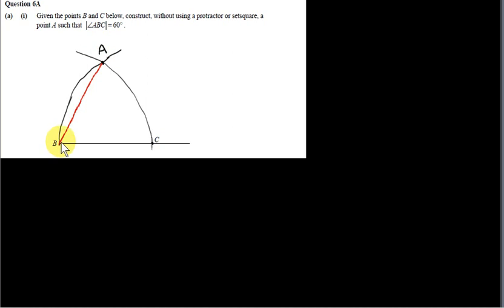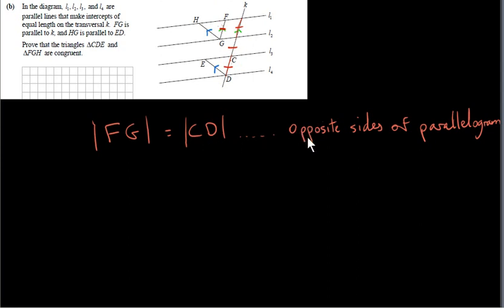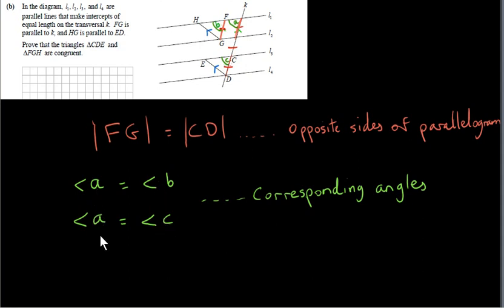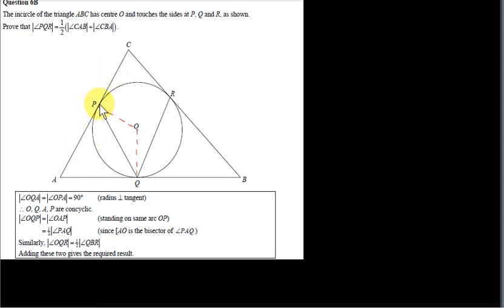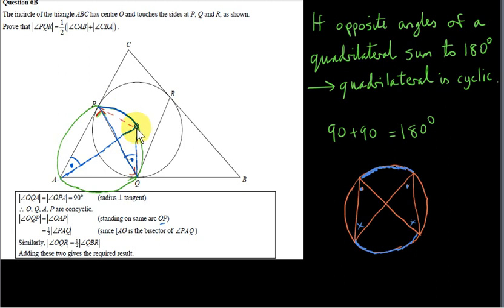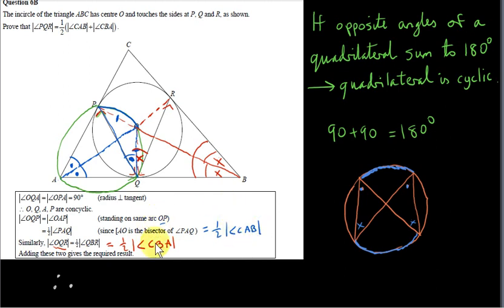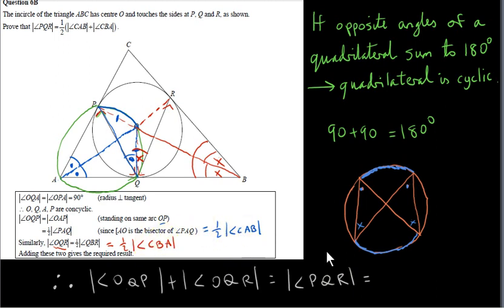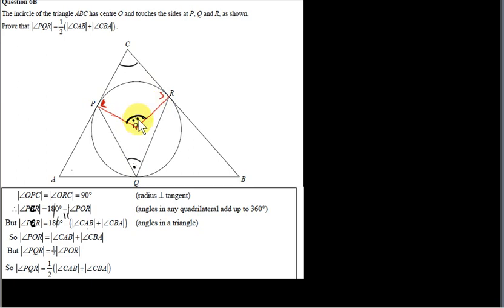Q6 Geometry - Project Maths HL P2 (2012)